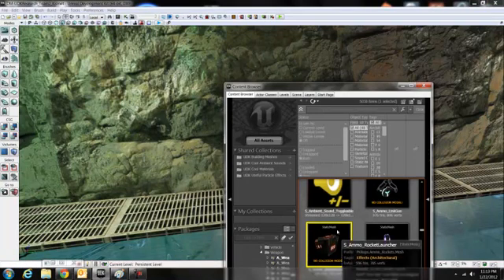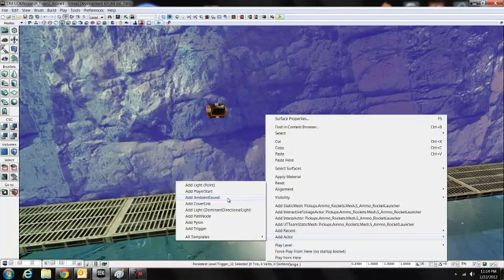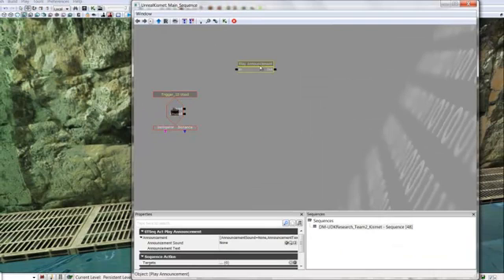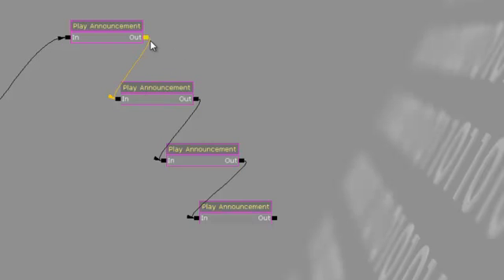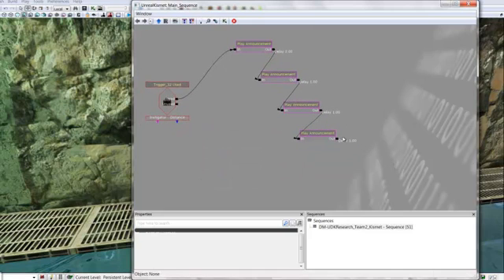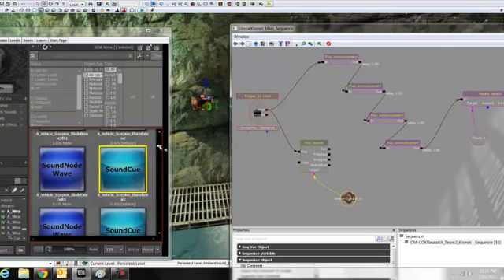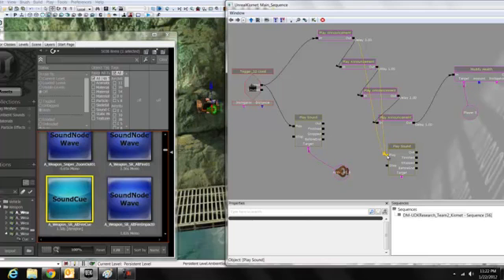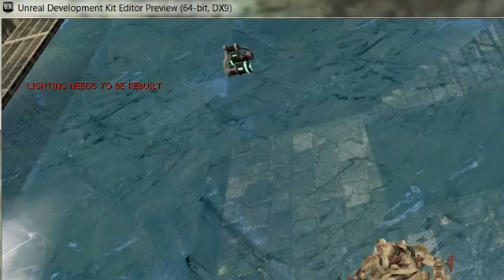C17 UDK Research - Kismet Part 5 - Announcements and Modify Health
Cohort 17
Unreal Development Kit - December 2011 Beta

Sharla Colvin
Mike DiRenzo
Ravish Nair

Use announcements with delays to count down to a self-destruct using Modify Health.